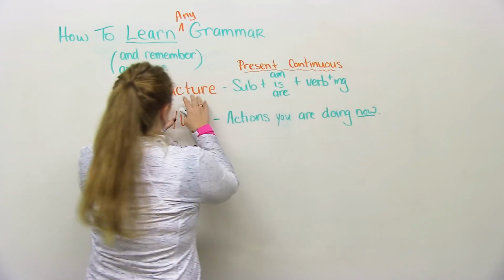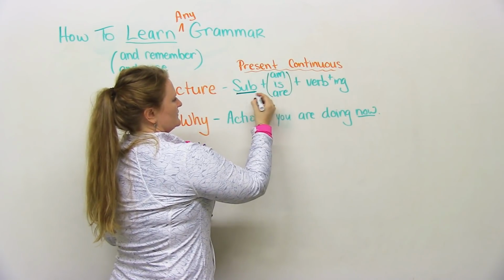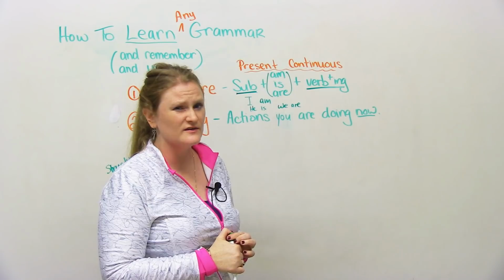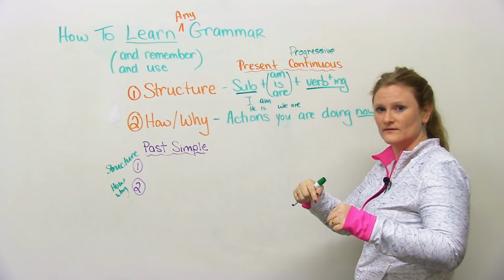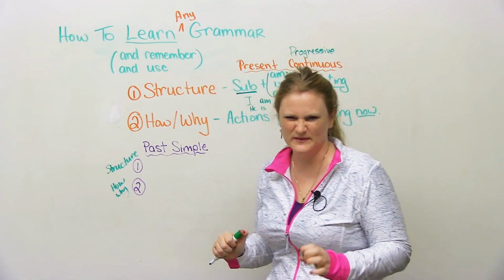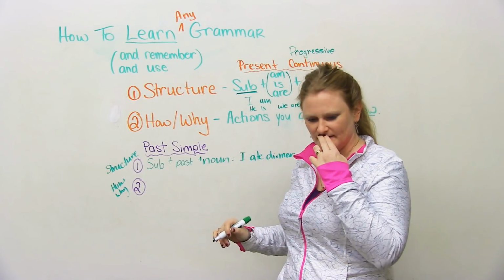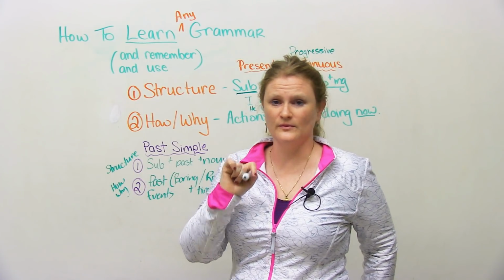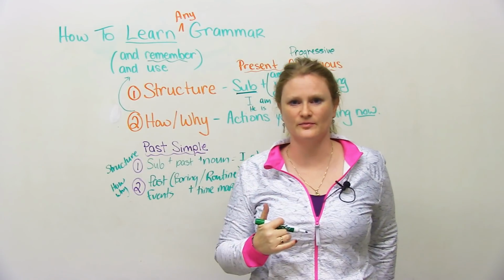How to learn grammar – any grammar!!!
English Grammar is frustrating to remember because there are so many rules -- and so many exceptions to the rules! When you learn a new grammar point, it is very important to remember two things: the how we use it and why we use it. I will teach you what you need to remember and give you lots of examples so that you can use your time effectively and learn ANY grammar point!

TRANSCRIPT

Hello. Do you have to learn grammar? I have to learn grammar sometimes. I'm a grammar teacher. And I know grammar is really, really difficult sometimes. And it just makes you want to scream, pull your hair out, freak out, and cry sometimes. "I hate grammar." The reason why grammar is so difficult is because it's confusing; you have to remember so many rules; and then, there are exceptions to these so many rules; and it's just really confusing; and it's very different from your native language or languages, depending on how many you speak. So really, really easy, really effective method to learn any grammar ever in the world. So today's lesson is how to learn, remember, and use any grammar that is on a test, whether you're taking TOEFL or TOEIC or IELTS or Cambridge -- anything that you have to remember grammar for, this is going to be a godsend for you. It's going to help you so much. Great. So let's get into it.

First one, you have two points to remember. That's it. Two. Done. The first one is the structure. You have to remember and know how the grammar is made. Okay? The second point is how or why do we use this? Why do I need to learn this stupid grammar? Am I ever going to use it in real life? Why would I say this? Why do I need present perfect? Why can't I just use simple past? Why do I need continuous? Why do I need passive? These are the questions you have to ask two people, one, your teacher, and two, yourself. If you are teaching English and you don't know structure, and more importantly, how and why, you've got some homework to do.

People -- students have asked me, "Teacher, why?" "I don't know." Just say to them, "I don't know." Go look it up. Do some research. Find the answer. The best thing is to find your own answer if you have to do this. So let's dive into this.

First of all, when I say "structure", I mean how do you make the grammar? How do you make the sentence? So if I give you the example of present continuous, this is the name of the grammar. If you just remember the name of the grammar, it's useless. So it comes to the test and it says, "Write a present continuous sentence." He's like, "Uh, I know present continuous. How do you make it?"

So the way that I always remember grammar is I always like to use a subject. Now, if you want to replace the word "subject" with any other word like [random sounds] or "dog", that's cool. But I like to use "subject" as my beginning.

Then, for present continuous, it's going to be "to be verb". But instead of just writing "to be verb", it really, really helps you if you write out the different forms of the "to be" verb. So for example, "I am", "he is", "we are". Okay?

The second thing -- sorry. The last thing in the present continuous that makes the verb continuous is you're going to have the -ing. So the structure or the form that I like to use for the present continuous is subject + "am", "is", "are" + verb + ing. The present continuous also has another name, which is "present progressive". They're exactly the same grammar point. The usages are the same. But it's just a different word for it. Don't worry. It's cool. Don't worry about it.

So next step -- we've got the structure. Next step, very important, how or why do I use this? Why do I need to use this grammar? Why do I need to learn this grammar? You need to learn it because it's on your test. But as soon as the test is finished, why would I use this? How would I say this in my life? Answer -- actions you are doing now. What are you doing right now? Are you watching a video? I think you are. So maybe you're watching a video. Maybe you're eating something. Maybe you're brushing your teeth. I can't see you. You can see me. What are you doing? Ah. Okay. Good. So present continuous, as an example, structure, how and why.

Another really, really good thing to do is to write down as many examples as you can. It's always good to practice the grammar written. Also, talk. Speak. Get a video recorder and talk into it -- or tape recorder, digital recorder. Listen to yourself saying the new grammar sentences. It will help you remember if you play it back.